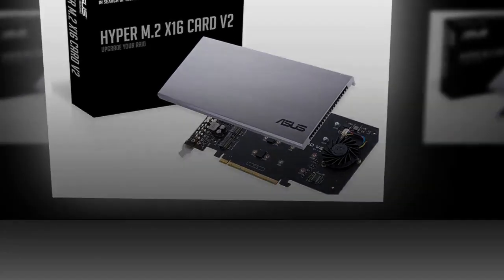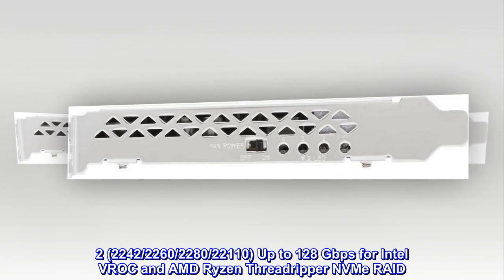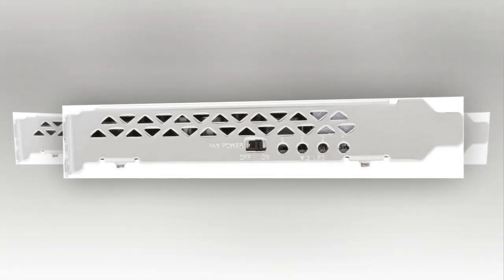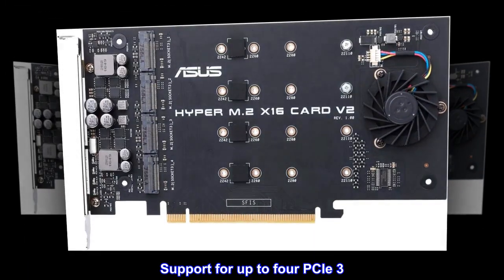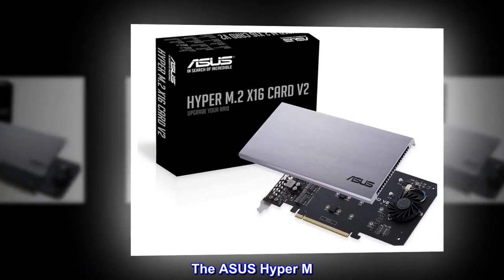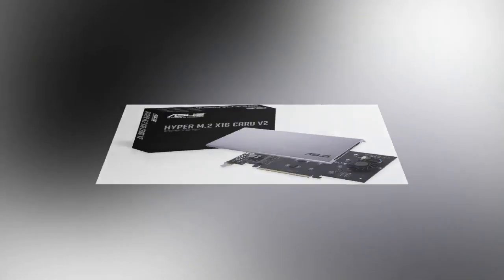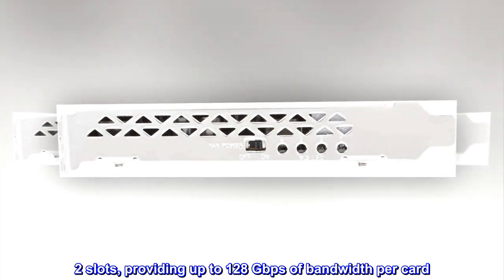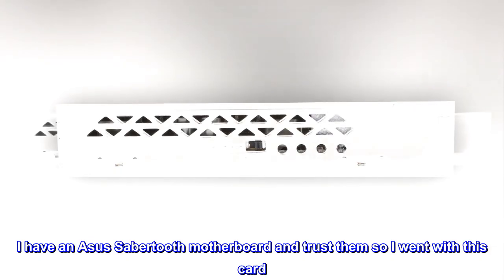Great product - ASUS Hyper M.2 X16 PCIe 3.0 X4 Expansion Card V2 Supports 4 NVMe M.2 (2242/2260/228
Great product -  ASUS Hyper M.2 X16 PCIe 3.0 X4 Expansion Card V2 Supports 4 NVMe M.2 (2242/2260/2280/22110)

ASUS Hyper M.2 X16 PCIe 3.0 X4 Expansion Card V2 Supports 4 NVMe M.2 (2242/2260/2280/22110) Up to 128 Gbps for Intel VROC and AMD Ryzen Threadripper NVMe RAID
Description:

Hyper M.2 x 16 card V2 is compatible with Intel Virtual RAID on CPU (VROC) and the AMD Ryzen Threadripper platform for NVMe RAID support. Unused CPU PCle lanes can be assigned to storage, allowing you to create a bootable RAID array with multiple M.2 SSDs.
Features:
New two-phase power solution with up to 14 Watt output supports the latest NVMe drives
Large heatsink reduces M.2 SSD temperatures for unthrottled transfer speeds and enhanced reliability
Support for up to four PCIe 3.0 M.2 drives with transfer bandwidth up to 128Gbps
Intel VROC technology and AMD Ryzen Threadripper support enables creation of bootable NVMe RAID arrays using CPU PCIe lanes
Design for unthrottled transfer speed:
The ASUS Hyper M.2 x16 V2 card provides four M.2 slots to let you expand your system with high-performance SSD storage. Designed for the latest generation of NVMe drives, the card features an upgraded power supply that provides up to 14W of power per drive, as well as a large heatsink and active fan to ensure drives stay cool for optimum performance.

One card, 4X the bandwidth:

Hyper M.2 x16 is designed specifically for Intel Virtual RAID on CPU (VROC) and the AMD Ryzen Threadripper platform for NVMe RAID support and features four M.2 slots, providing up to 128 Gbps of bandwidth per card.
Absolutely worth the money
I decided to update my storage on my PC and got an NVME drive but didn’t have an NVME port on my motherboard so I needed a PCI card. I tried the cheap route and bought two different PCI NVME add-in cards and they both were terrible. Sometimes the would work other times not so much. I have an Asus Sabertooth motherboard and trust them so I went with this card. It’s a bit overkill for my application (NVME boot/main drive replacing SATA) but all the issues I had with the other two cards disappeared when I used this card. It’s high quality and the heat spreader really helps with dissipating any heat generated by the NVME drive/s. I don’t use the fan because it’s a bit loud but you at least have the option if you’re running 4x NVME drives in a RAID configuration and need to keep the drives from thermal throttling.